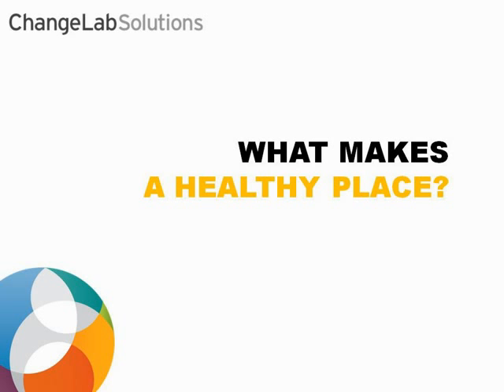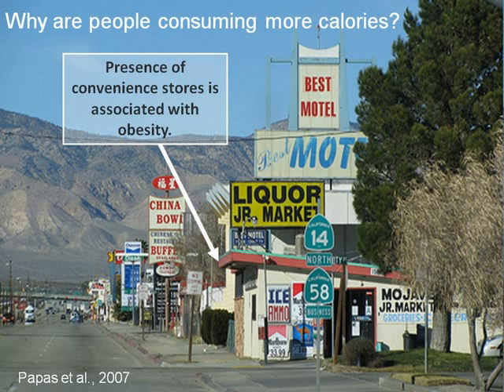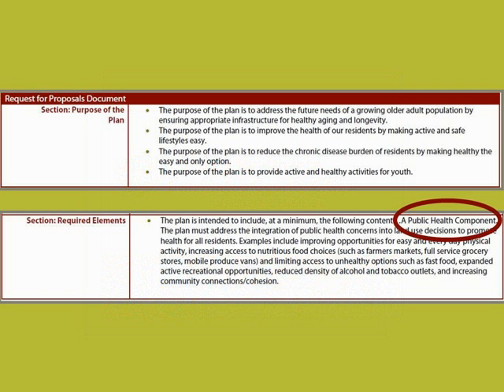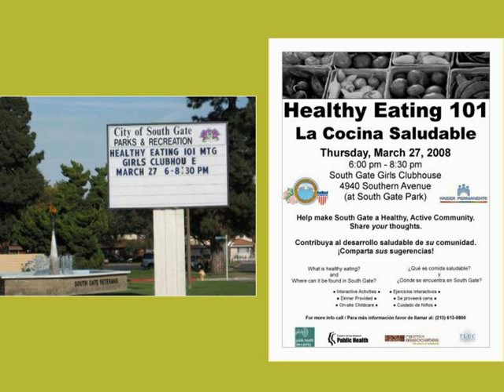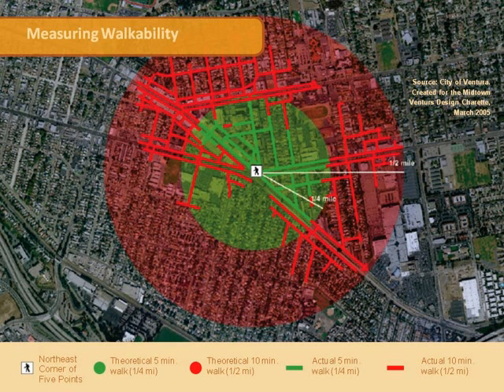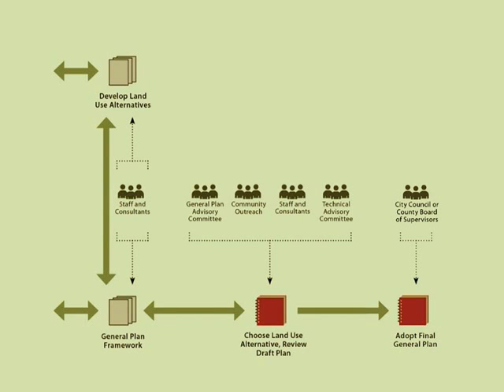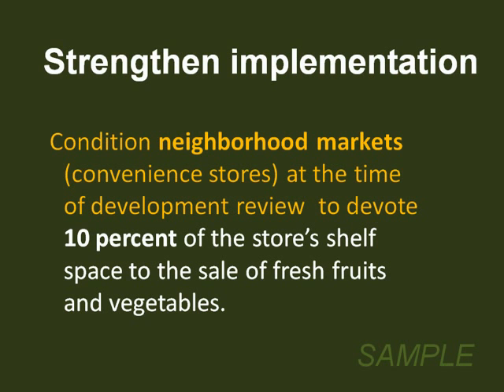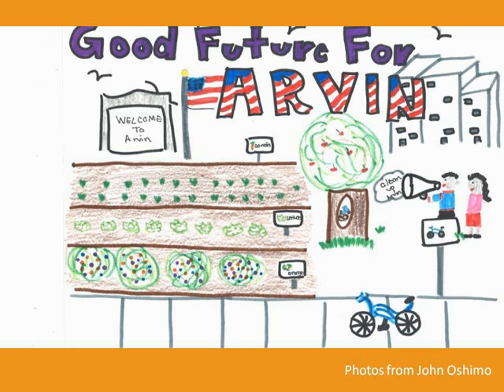ChangeLab Solutions Webinar: How to Create a Healthy General Plan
This webinar offers an introduction to the connection between the built environment and public health. Learn about the evidence, the tools, and the strategies for planning for healthy places.

This webinar was made possible through funding from Kern County Building Healthy Communities.